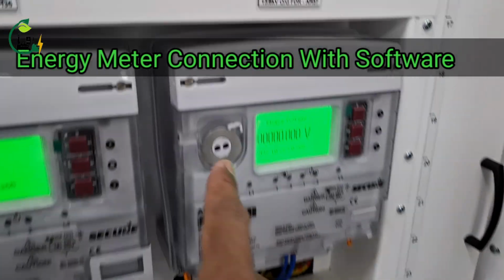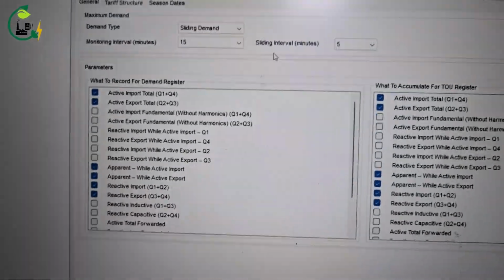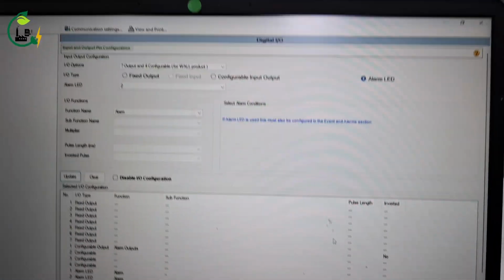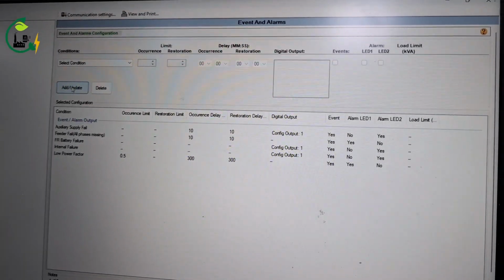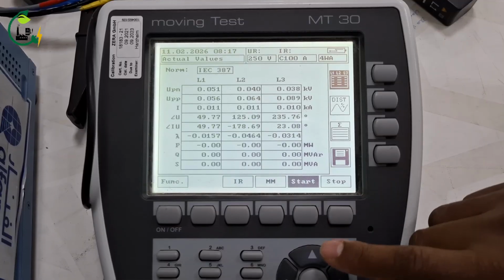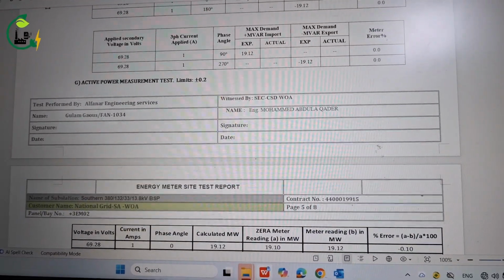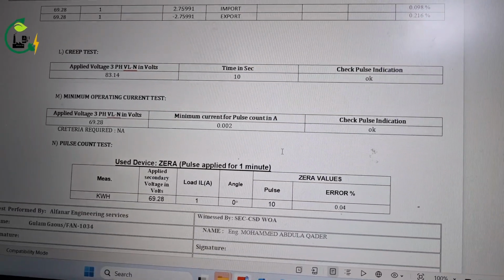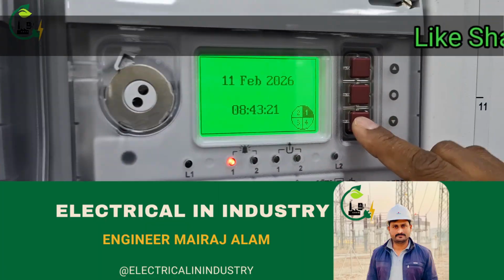Secure Apex 200 Energy Meter Configuration and Testing | Complete Training | Electrical in industry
complete Training of  secureApex 200 energy meter configuration and Testing.
Configuration includes the Configuration of:
CT and VT Ratio
Maximum Demand
Display Sequences
Digital Input Output
Alams and Events

and Testing Includes:
Wiring of Equipment freja and Zera MT 30
Current, Voltage, Power and Energy Measurement
Creep Test
Minimum Operating Current Test
Pulse Count Test
Output Contacts function Check.